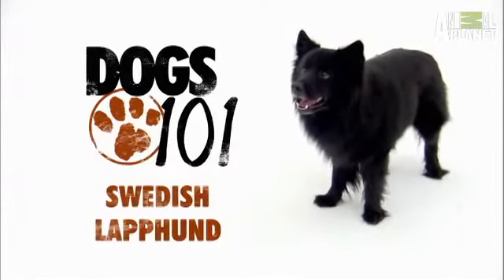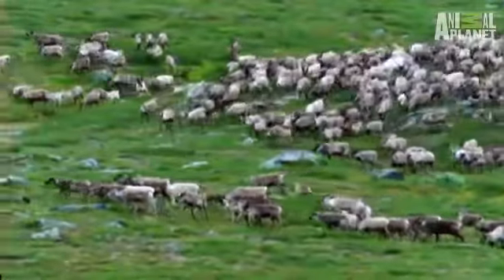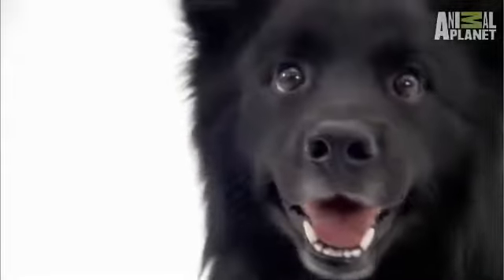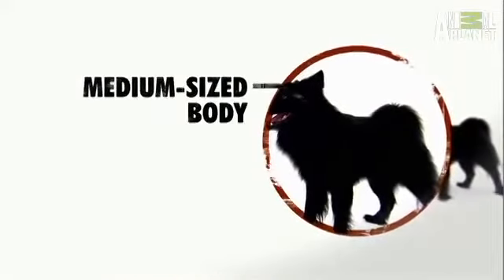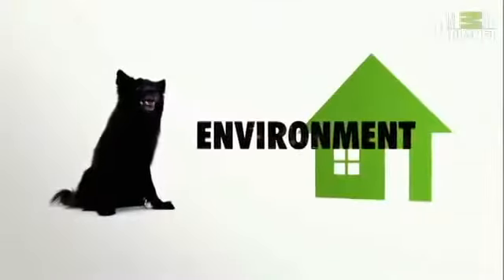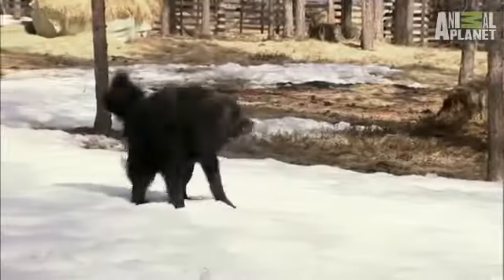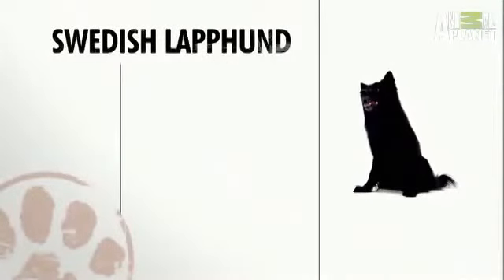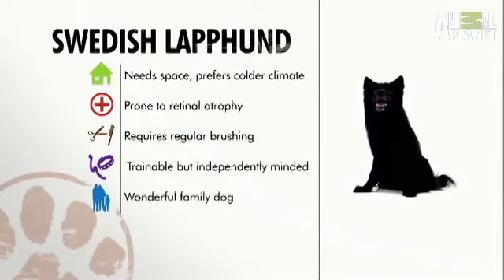Dogs 101 - Swedish Lapphund